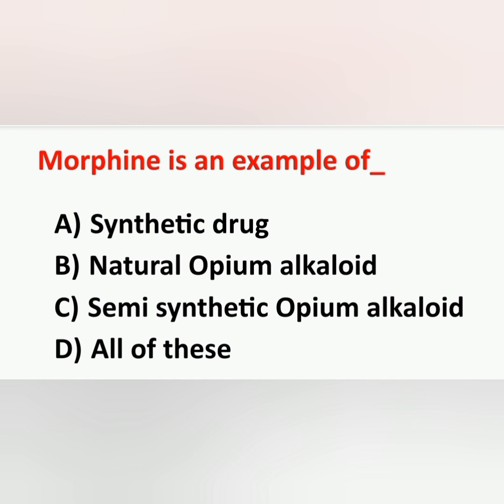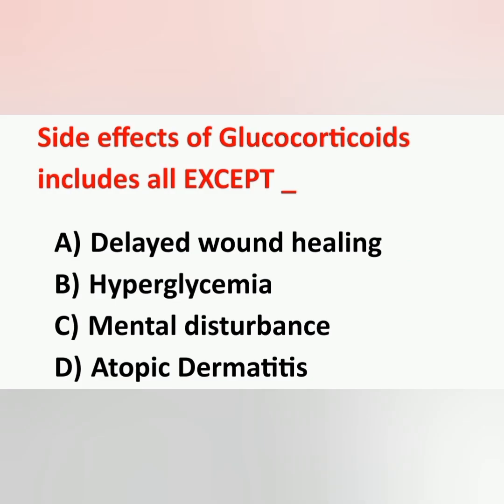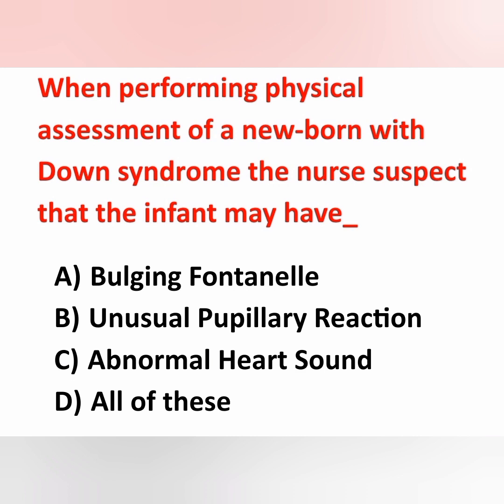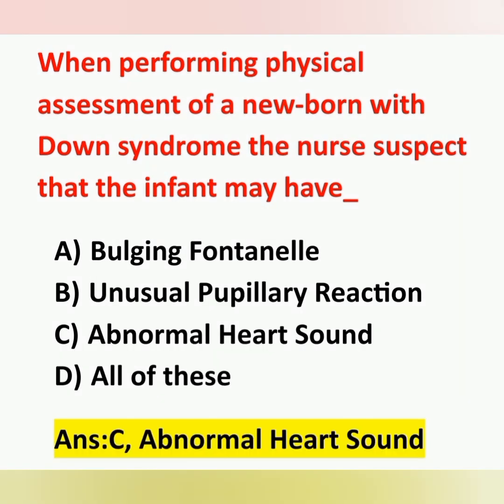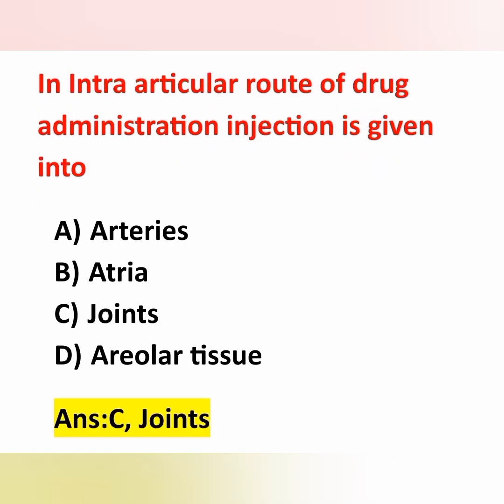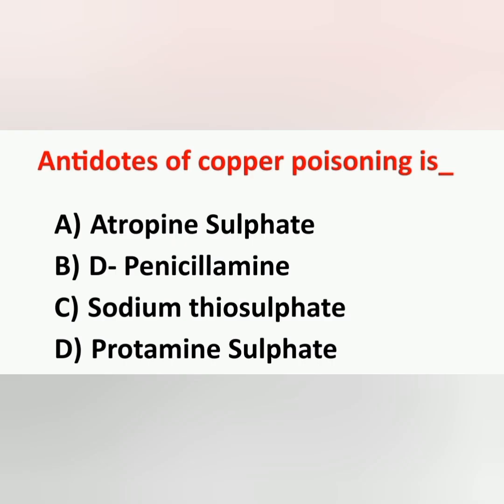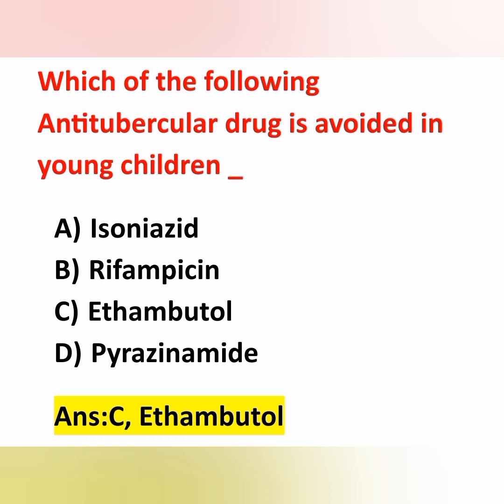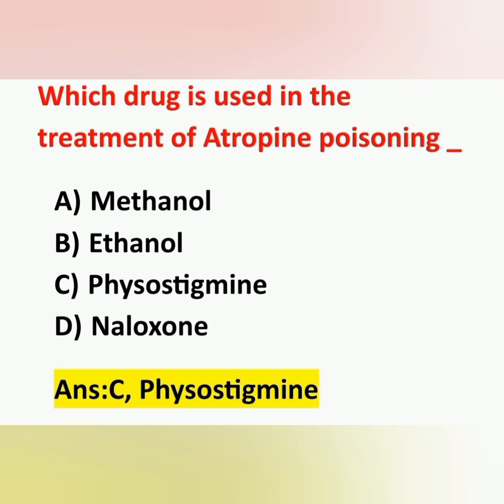Most Expected Questions and Answers For Nursing Officer Exam Preparation//Part- 6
Part 6